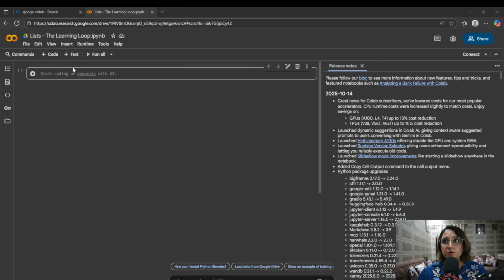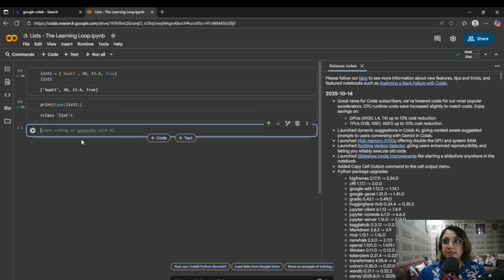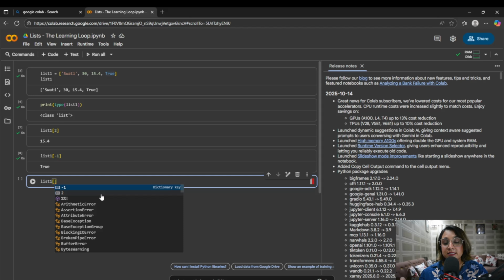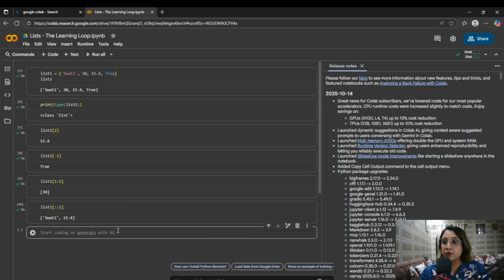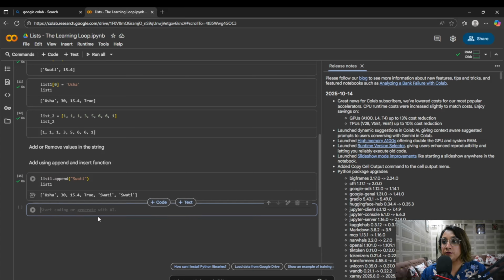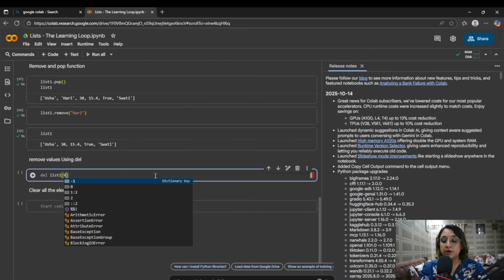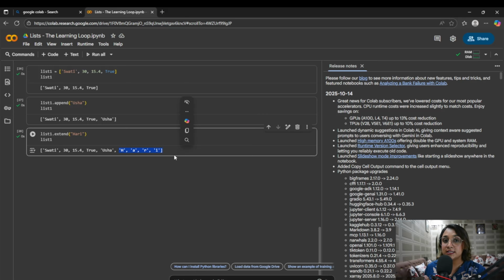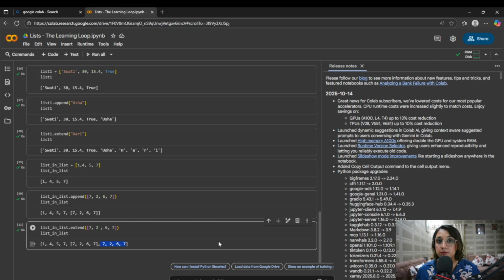Learn Lists in Python | Store, Access & Modify Multiple Values Easily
Python Lists as Sequence Data Types | Beginner-Friendly Explanation (Part 2)

In this video, we’ll explore Lists in Python — one of the most powerful and flexible sequence data types. You’ll learn how to create lists, access elements using indexing, modify values, and understand the difference between important list methods like append() and extend().

If you’re a beginner learning Python or someone with no coding background, this tutorial will make lists easy to understand. We’ll go step-by-step through examples, explaining how to add, remove, and slice items, and why lists are considered mutable — unlike strings or tuples.

By the end of this video, you’ll know exactly how to use lists to store multiple values, manipulate data, and build a strong foundation for your Python learning journey.

⏱️ CHAPTERS

00:00 Intro
01:21 What Is a List?
01:43 How to create/declare list in python?
04:06 Indexing in Lists (Positive & Negative Indexing)
06:25 Slicing Lists Explained
09:45 Lists Are Mutable (Editable in Place)
10:39 Duplication in Lists
11:15 Adding and Removing Elements
15:22 Clearing and Deleting Lists
16:27 append() vs extend() – The Key Difference
21:46 Recap – Lists in Python Simplified
22:26 Upcoming Videos
23:28 Outro – Like, Share & Subscribe